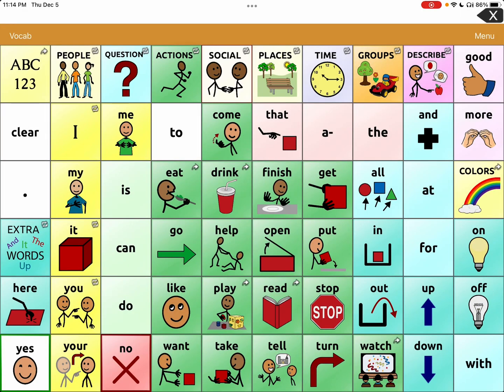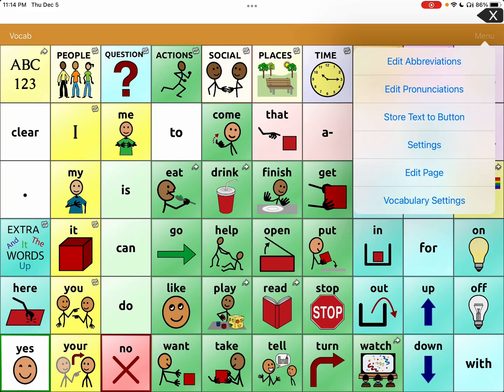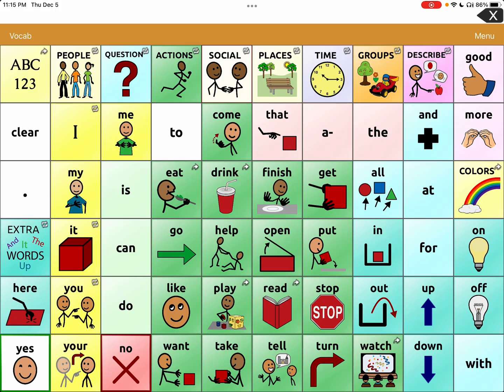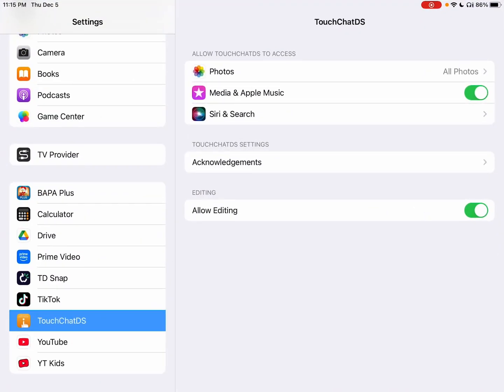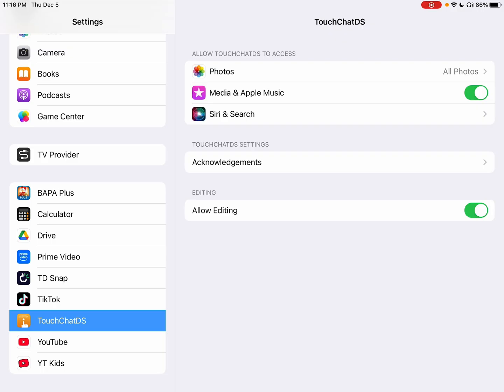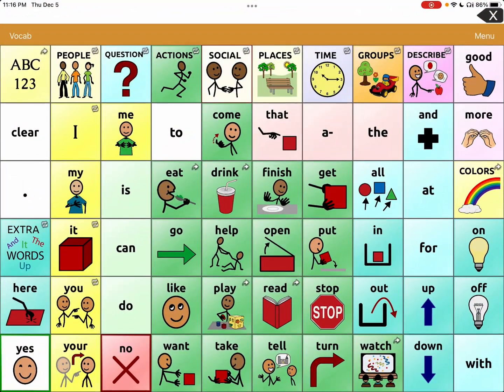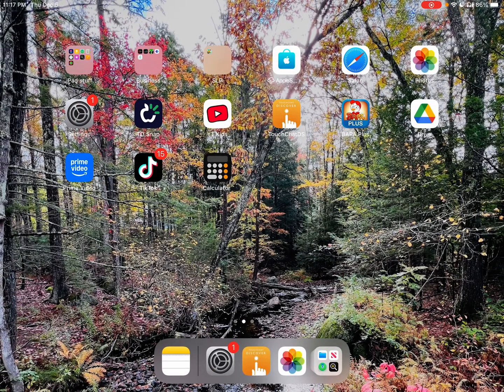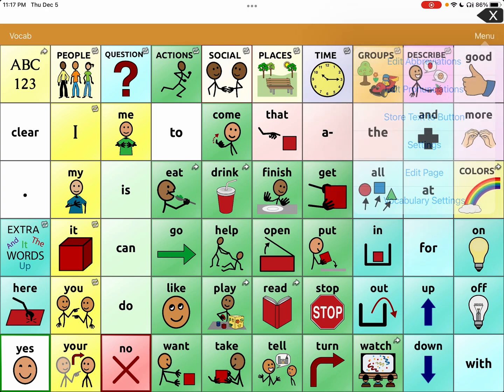Touch Chat Temporarily Remove Menu and Vocab Options to Avoid Unwanted Editing or Moving of Buttons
Tutorial on how to temporarily remove Menu and Vocab options in orange editing bar to avoid accidental or unwanted editing (in case student/kiddo figure out the menu passcode you set) while you are teaching them how to use the device and navigate. Can always put them back at any time.